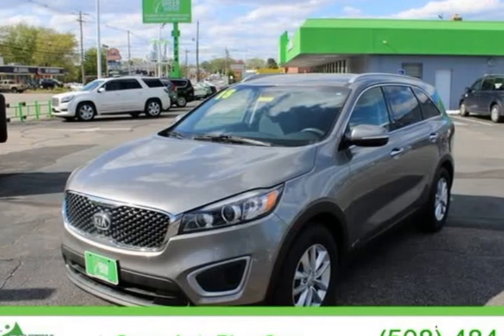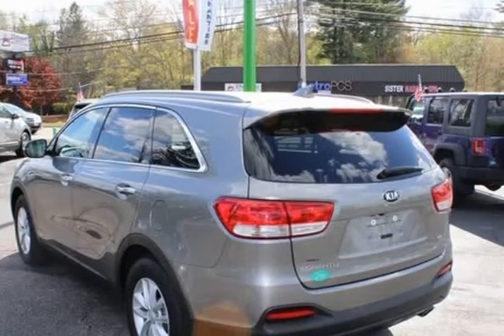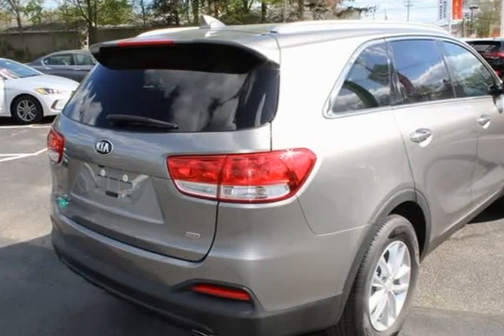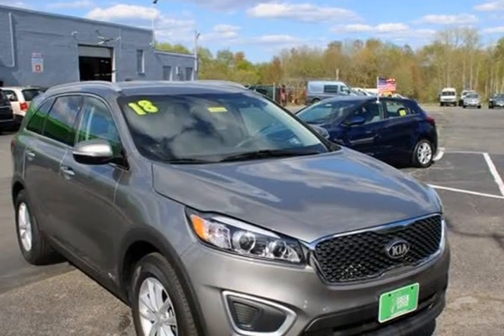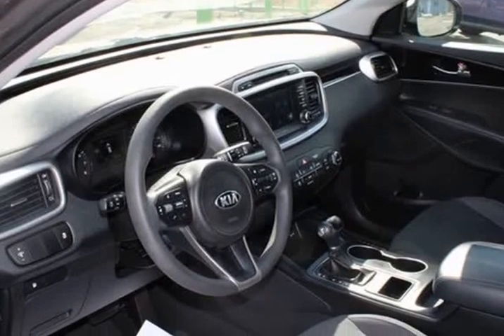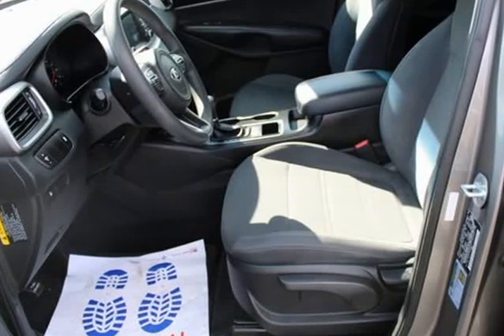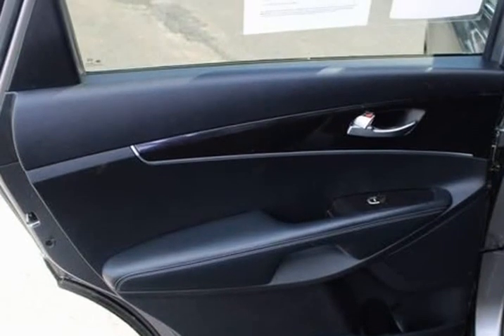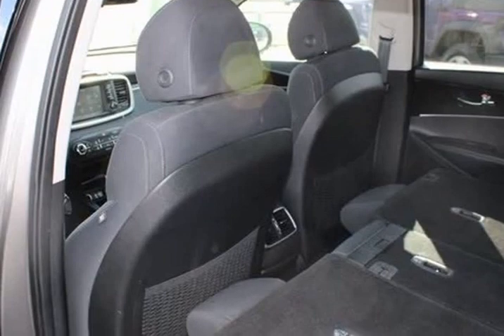2018 Kia Sorento LX (Brockton, Massachusetts)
1724 Main St
Brockton